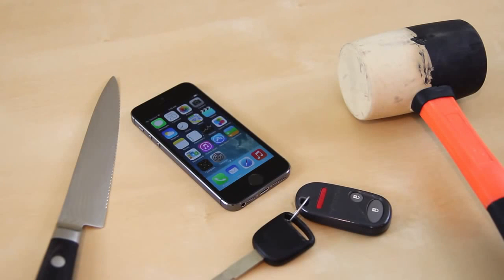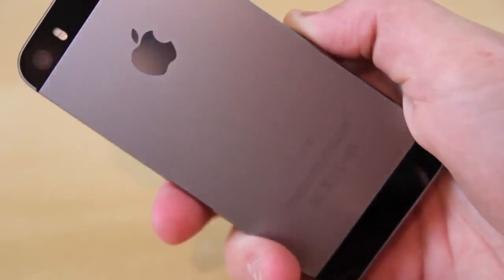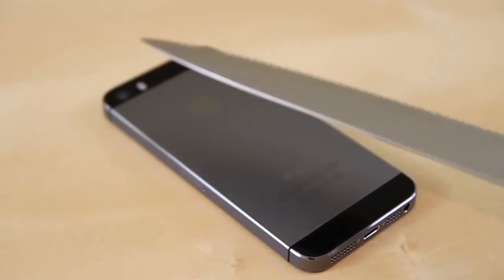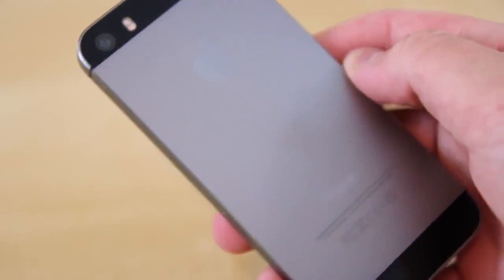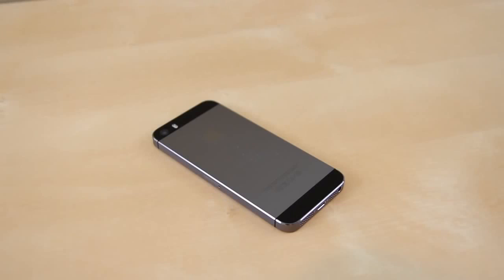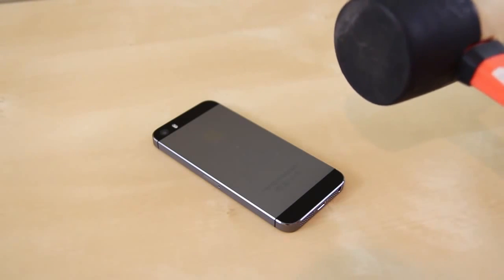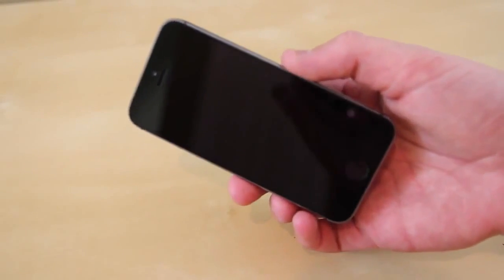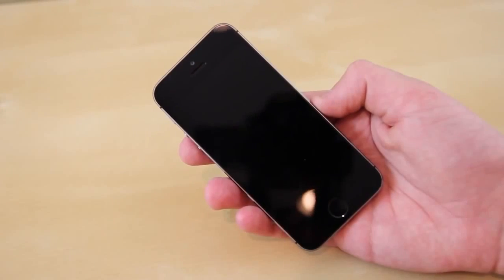Apple iPhone 5 e 5S - TESTE DE RESISTÊNCIA COM FACA, MARTELO E CHAVES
GALAXY S4 S3 S2 S 5C